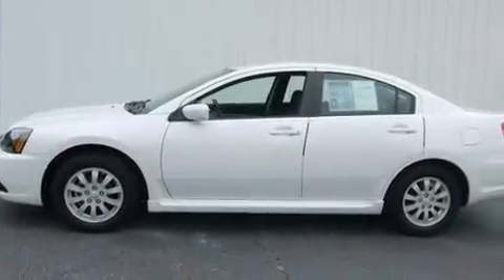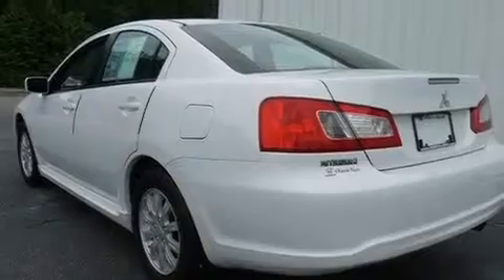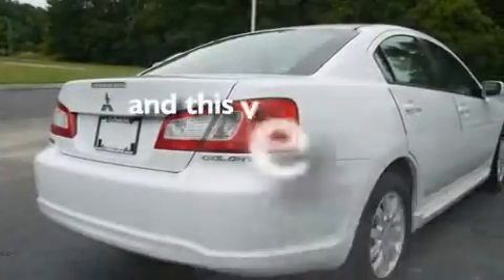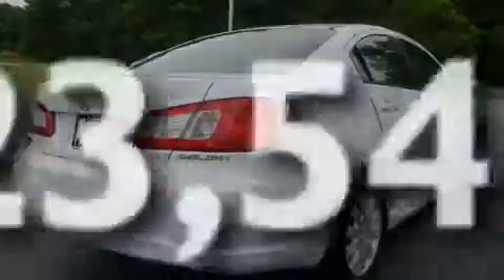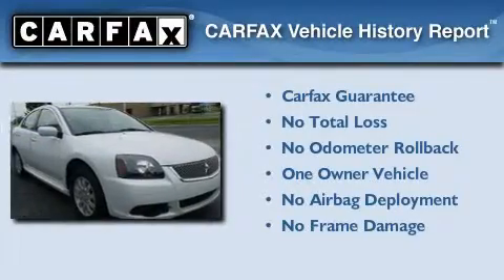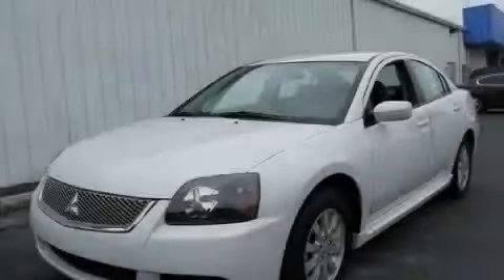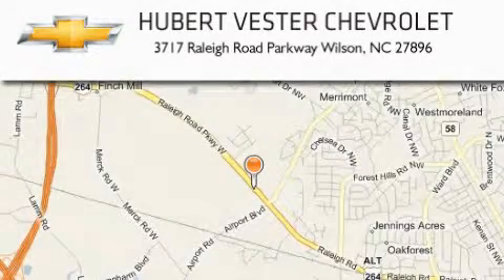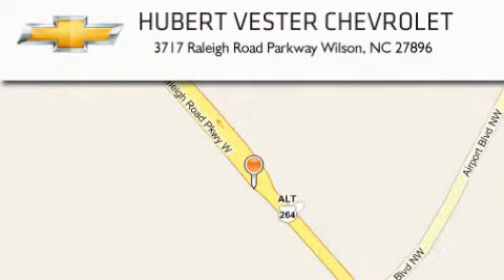2010 Mitsubishi Galant Wilson NC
Year: 2010
 Make: Mitsubishi
 Model: Galant
 Engine: Gas I4 2.4L/145
 Trans.: Automatic
 Exterior: WHI/White
 Miles: 23,549

 2010 Mitsubishi Galant Wilson NC